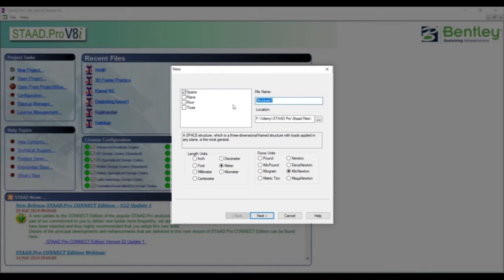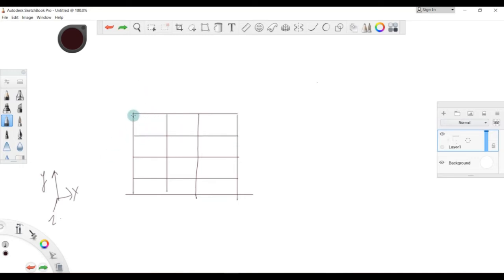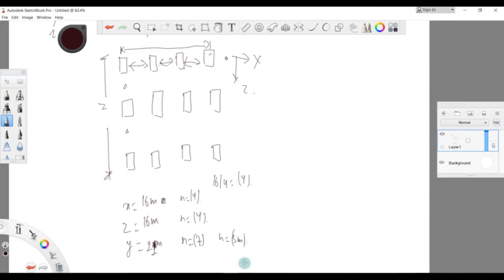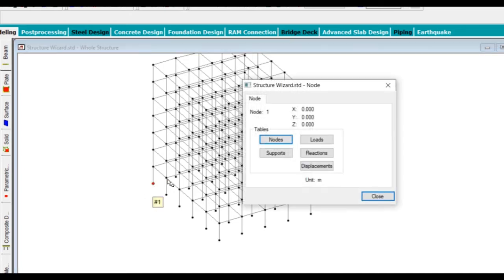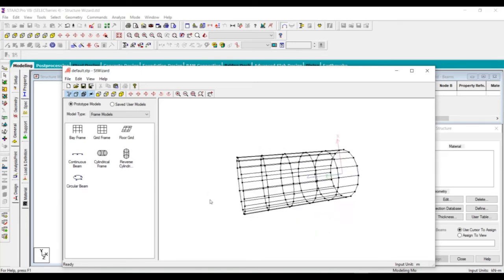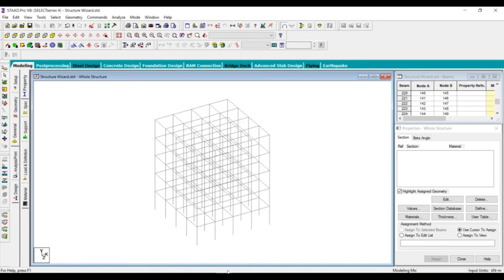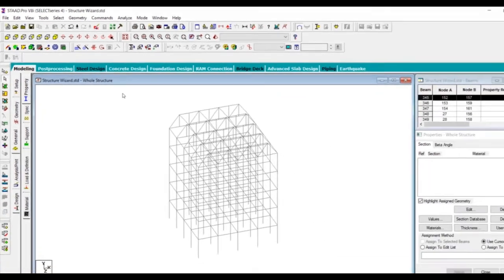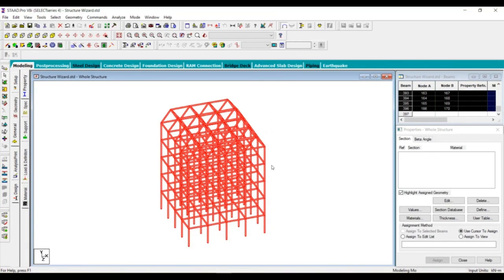50. Using Structure Wizard